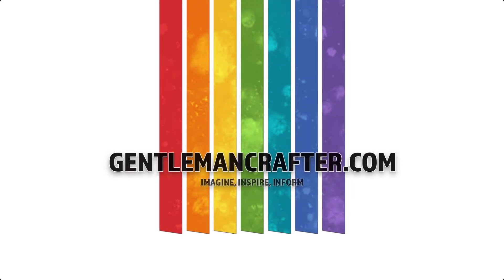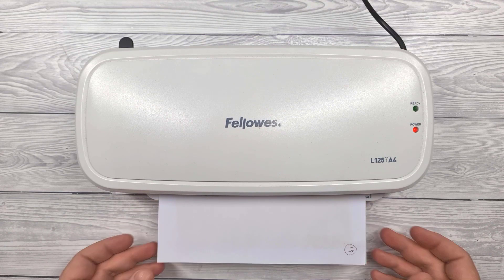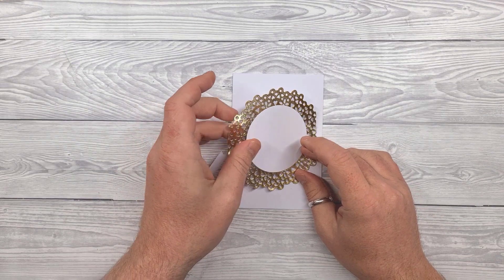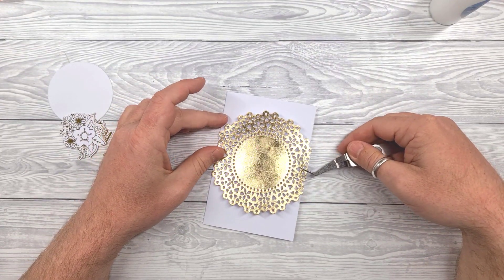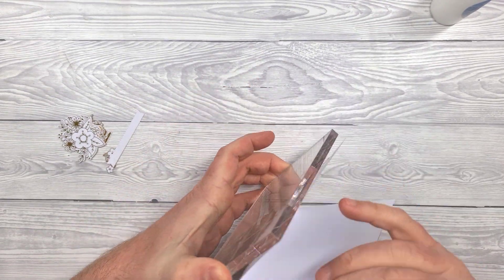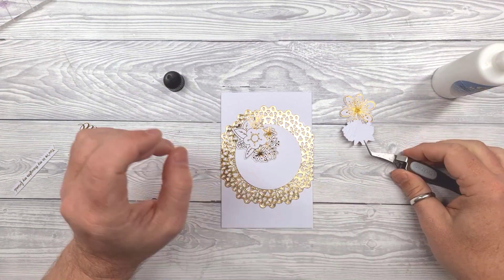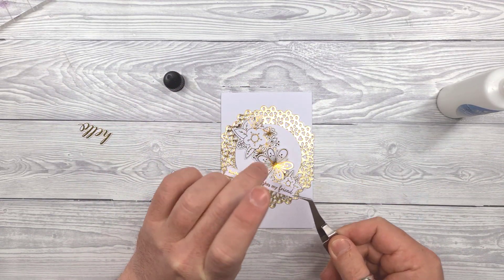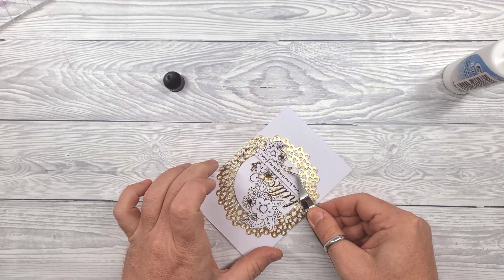Card Sketch Challenge 19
For downloads and links, please click on SHOW MORE.

If you would like the download mentioned in this video, please

Found This Video Useful? Please consider buying me a coffee

Creative Fabrica Store (Thousands to choose from!)

Brother Scan N Cut Online Learning Courses
"Brother Scan N Cut: Cut, Draw and Scan with Confidence" online learning course.

"Mastering Canvas Workspace" online learning course.